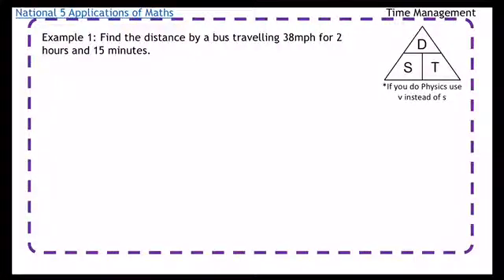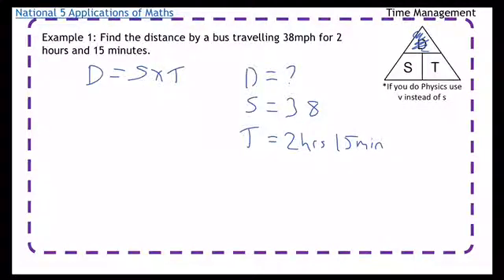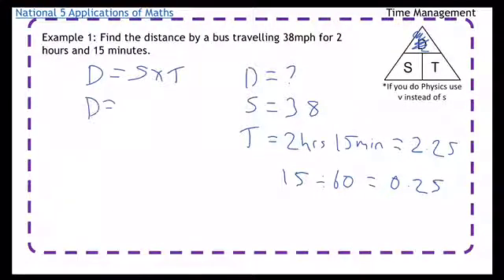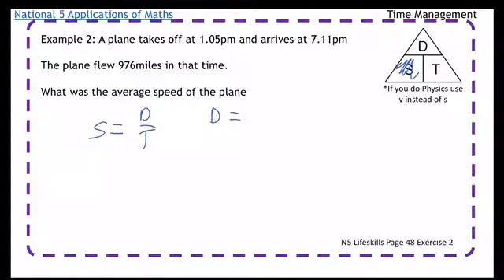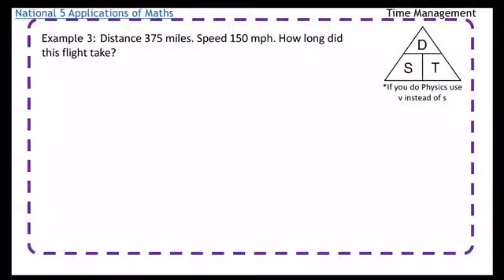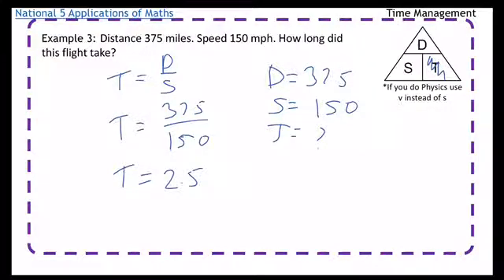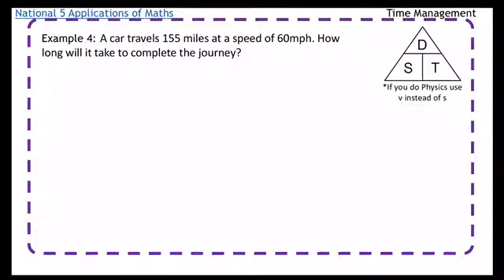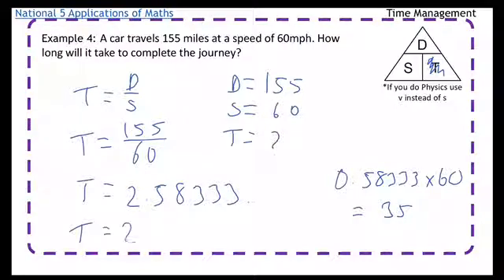National 5 Applications of Maths: Decimal Time Calculations